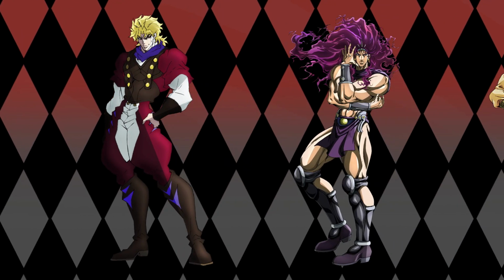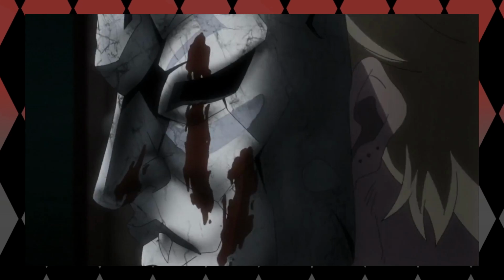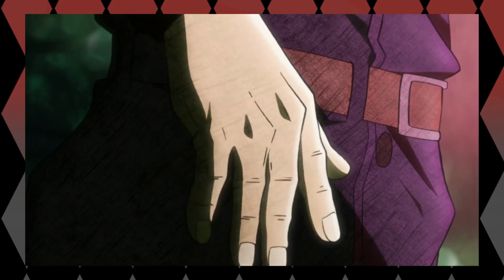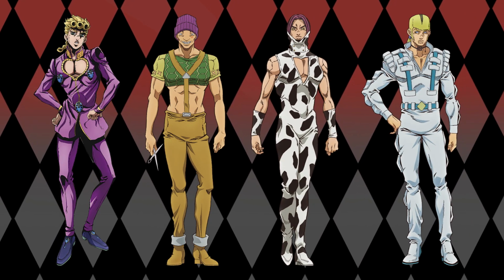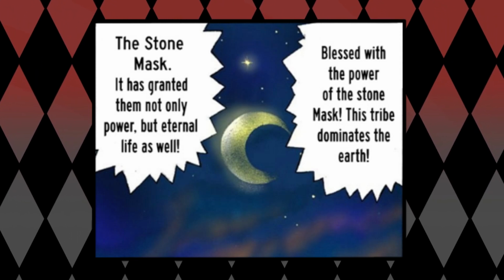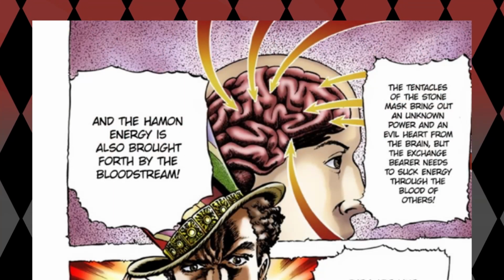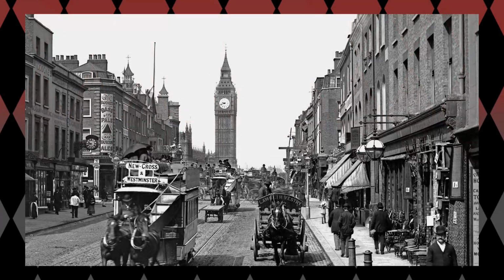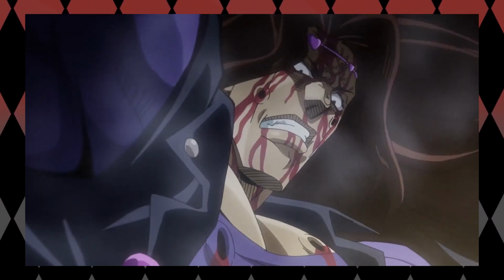What is the Stone Mask?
Chapters:
0:00 Intro
0:32 The Stone Mask
1:12: Vampires
2:36 The Vampire Cult
4:00 Creation of The Stone Mask
4:30 The Stone Mask's Travels
5:11 Other Ways of Becoming a Vampire
5:46 Outro